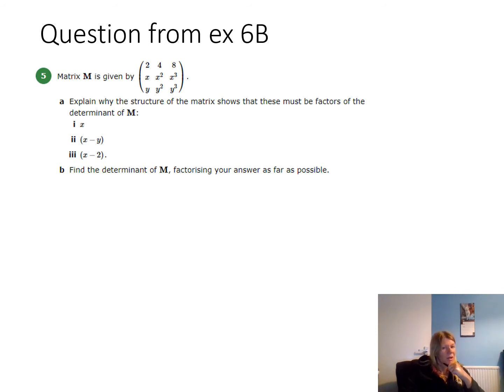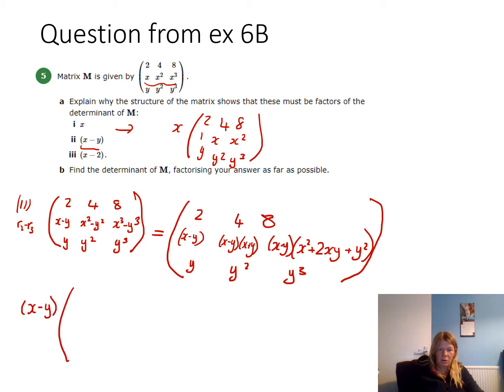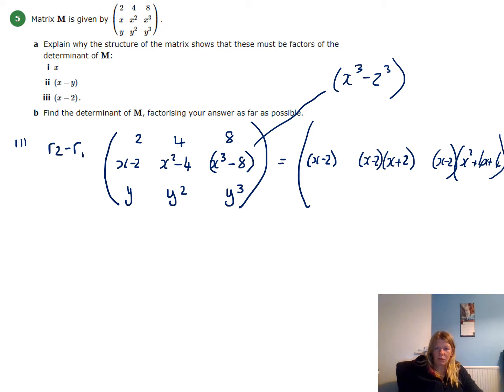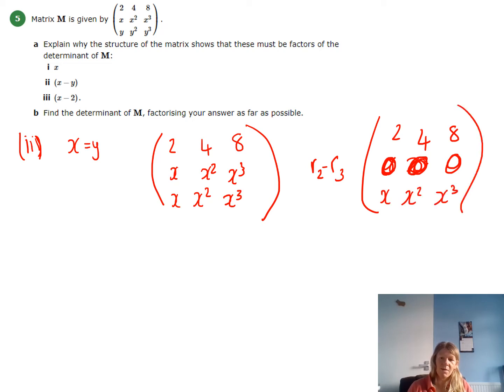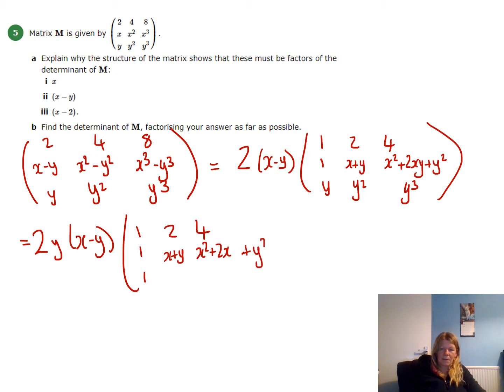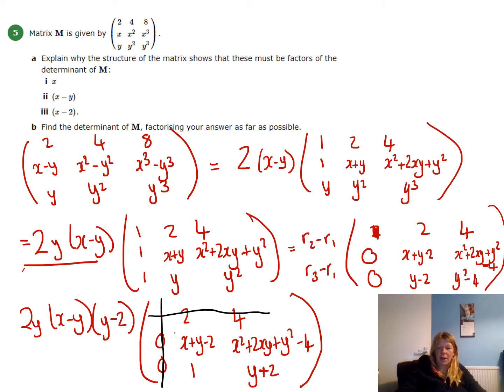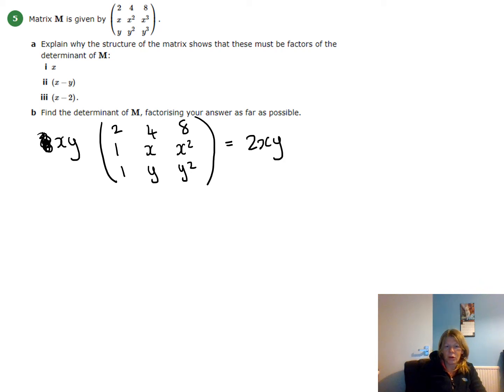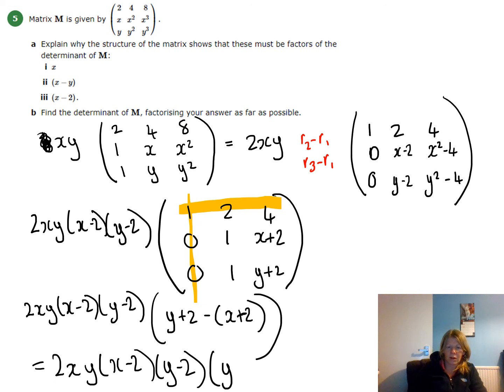Qu5, 6B two methods Row op and factorising